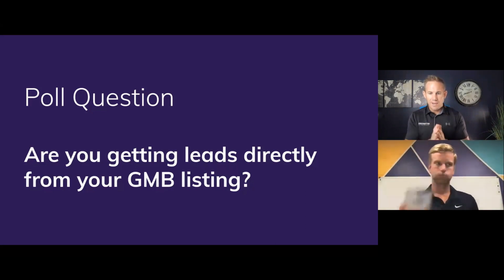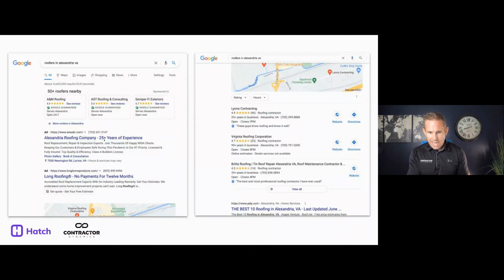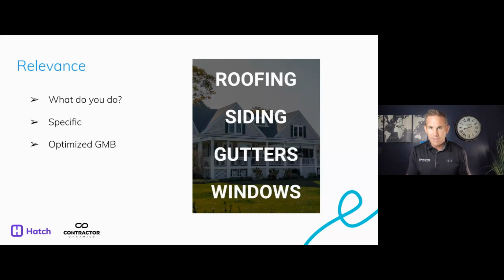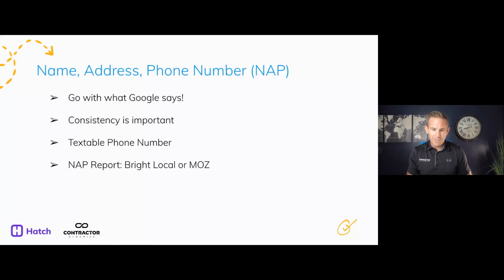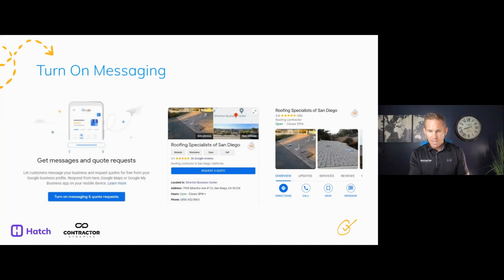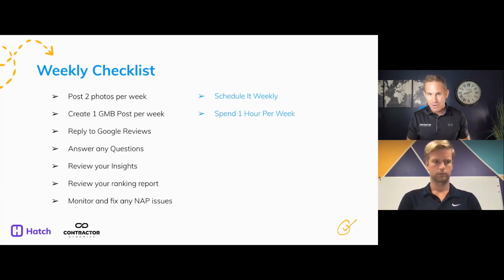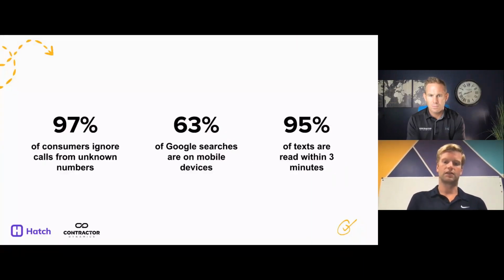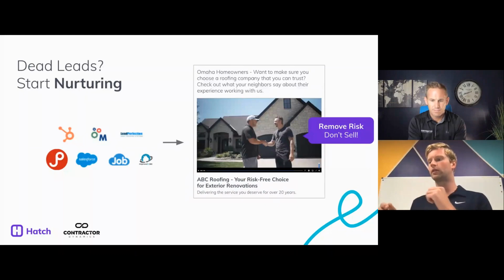Google My Business for Roofers: How to Make Your Listing Stand Out and Set More Appointments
This 1-hour crash course with Contractor Dynamics covers the fundamentals you need to start generating high-quality leads from Google My Business (GMB).